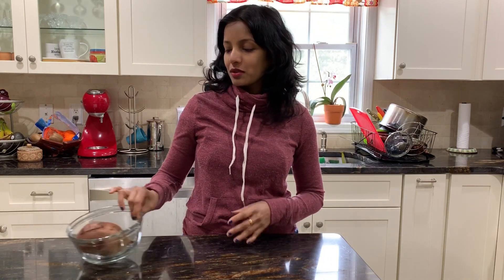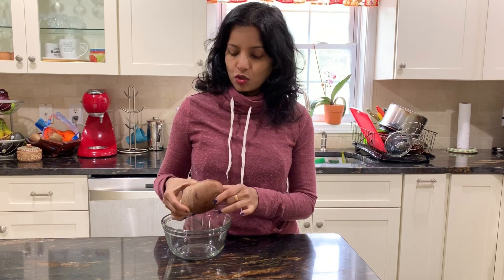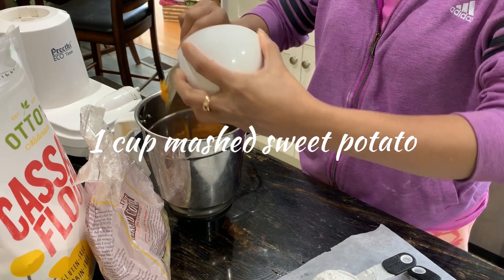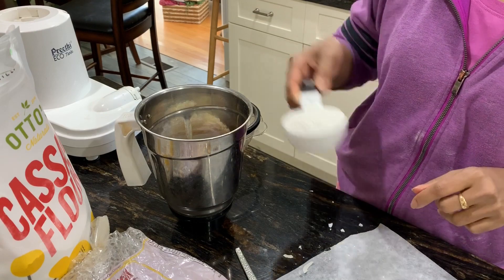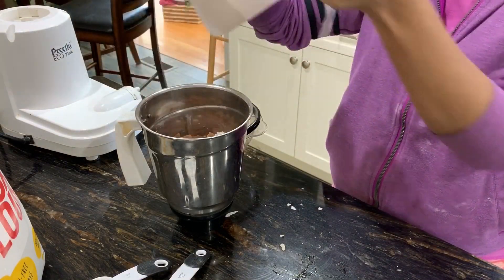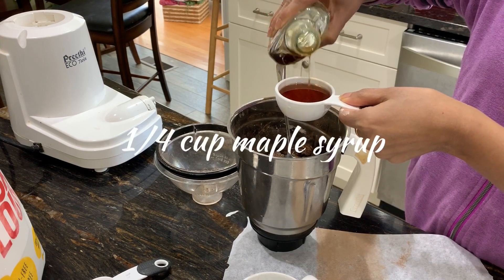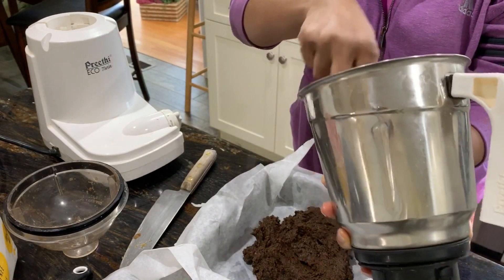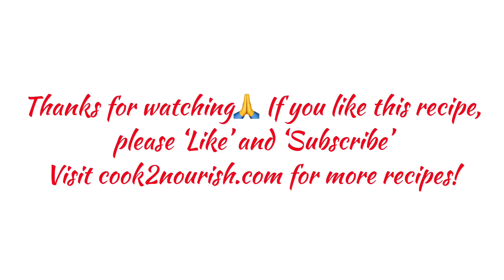AIP Brownie || Sweet Potato Brownie (Paleo, AIP, Vegan)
This is a recipe for a delicious brownie using sweet potato, cassava flour and shredded coconut. This is grain free, dairy free, nut free and egg free recipe! And it is delicious! I mention options for replacing coconut for those with coconut allergy.  This is an easy recipe and comes together easily. I recommend doing the easy frosting too to make it truly decadent! Full recipe in video.

Order my AIP Cookbook 'AIP INDIAN FUSION' (allergen free and full of Indian flavors) - print and ebook are available!